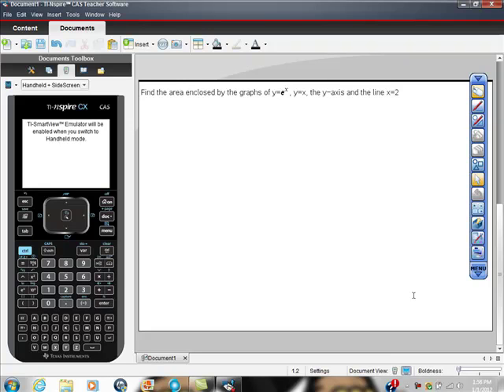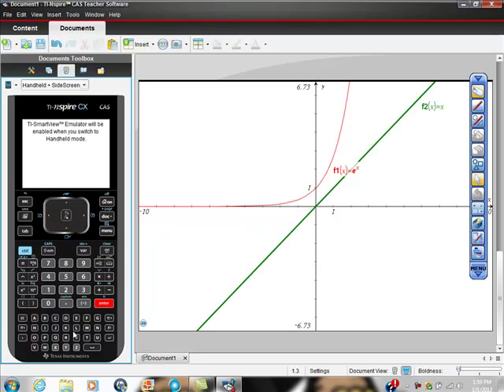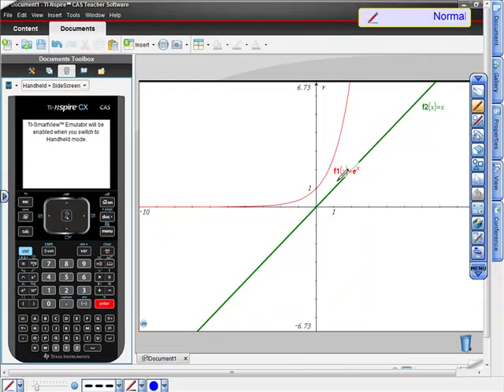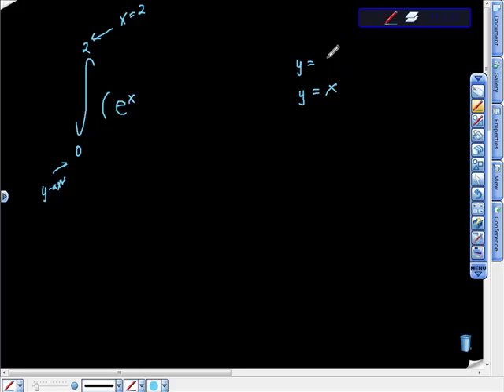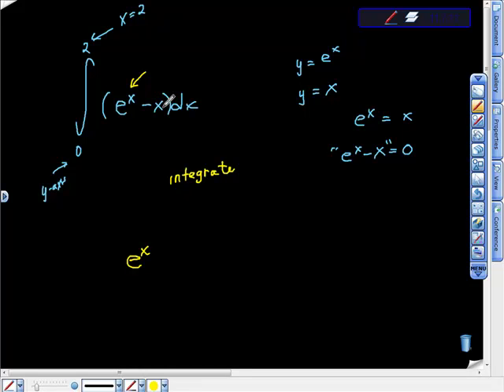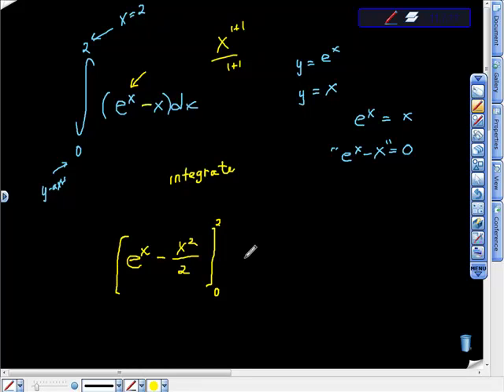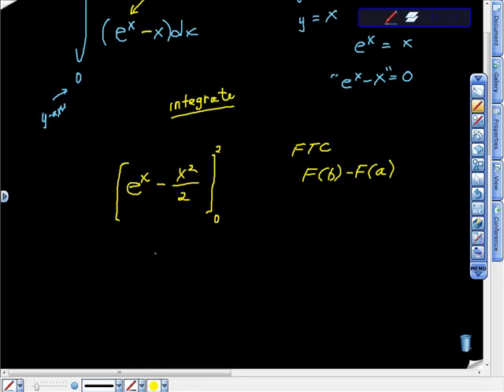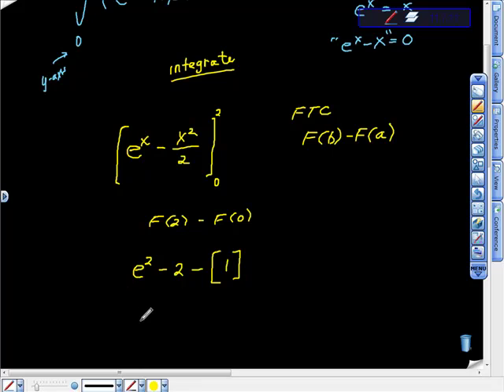AP Calculus AB Definite Inegration Area Enclosed logarithmic function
CALCULUS MADE EASY This tutorial shows how to find the antiderivative of a function and then find the area enclosed